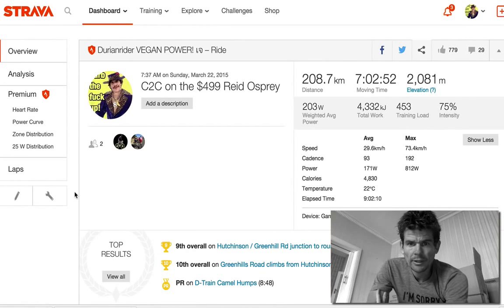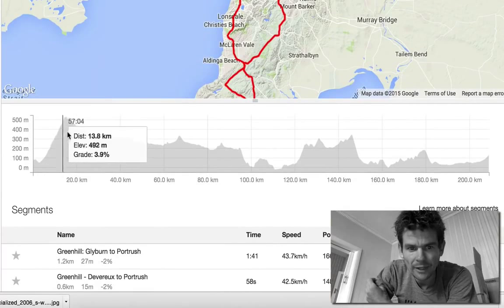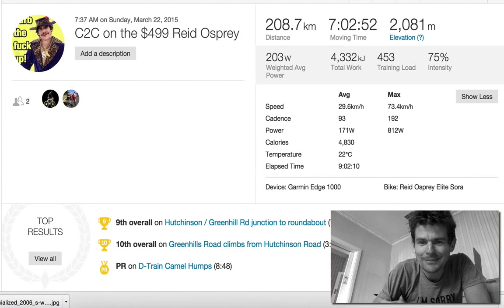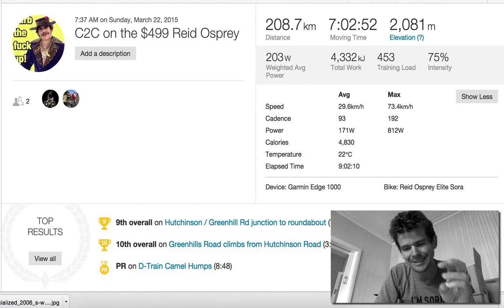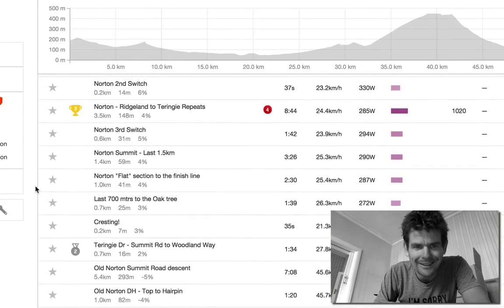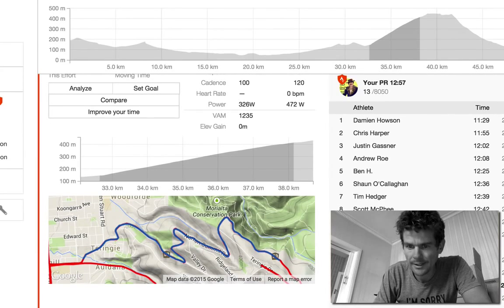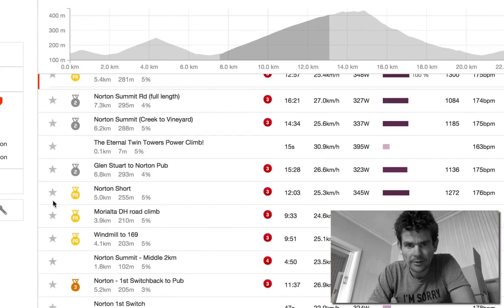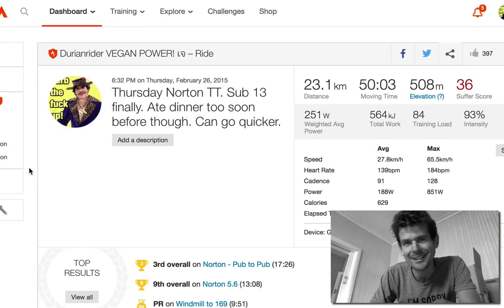▶ Road Bike Test $500 VS $15000 YouTube 720p